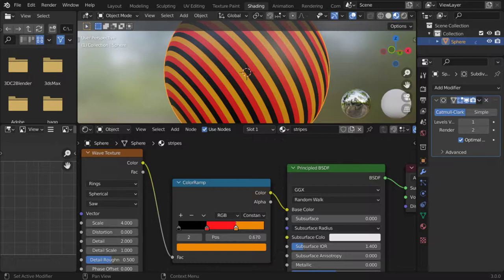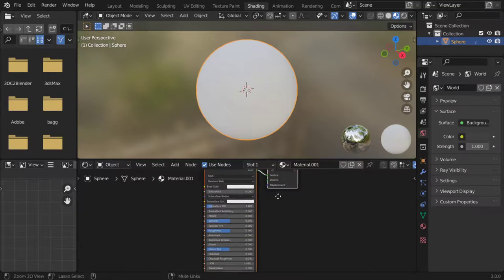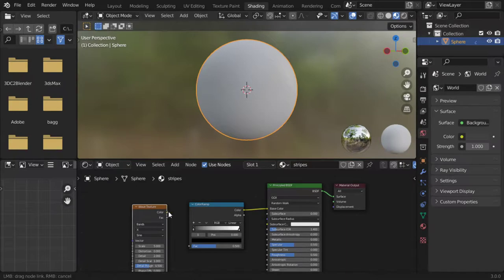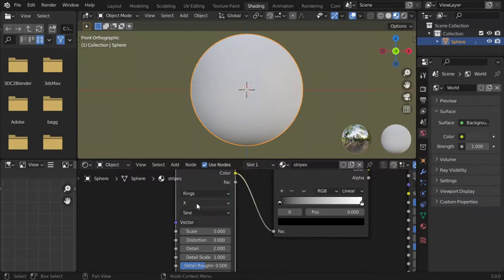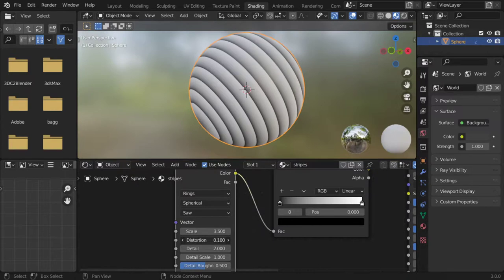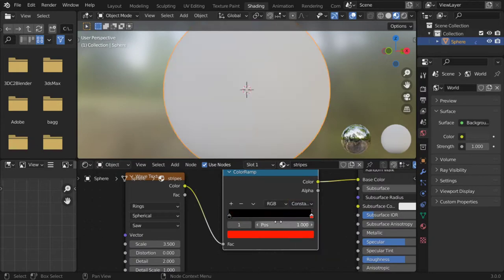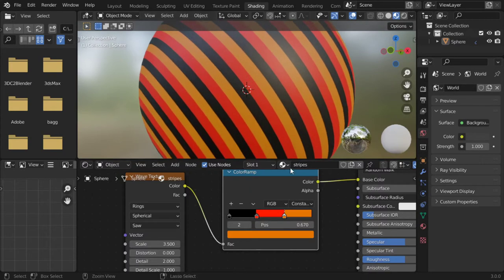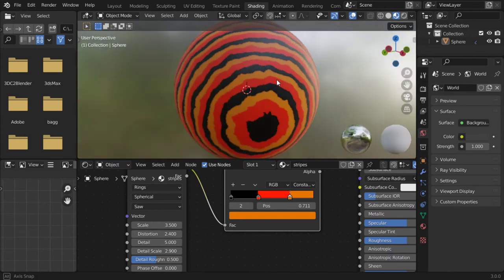Procedural Material in cycles: Stripes (wave texture)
Easy tutorial

*for any question and work:
**Send a product for review at:
(Name: kamel altohamy
Address Line1: 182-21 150th Avenue
Address Line2: CAI 620726
City: Springfield Gardens
State: NY
Zip Code: 11413

blender scene,
blender artwork,
blender modeling,
3d animation,
blender vfx,
ما هو blender,
blender معماري,
blender متطلبات,
تحميل blender للكمبيوتر,
blender كورس,
blender عربي,
blender دروس,
حل مشكلة blender
3d modeling software,
3d modeling blender,
3d modeling tutorial,
3d modeling for 3d printing,
3d modeling for beginners,
3d modeling anime character,
3d modeling app tutorial,
3d modeling blender tutorial,
3d modeling beginner
b logo photoshop,
photoshop cs6,
photoshop cracked,
photoshop cc,
photoshop compositing,
photoshop course,